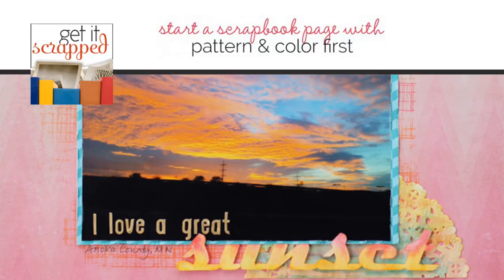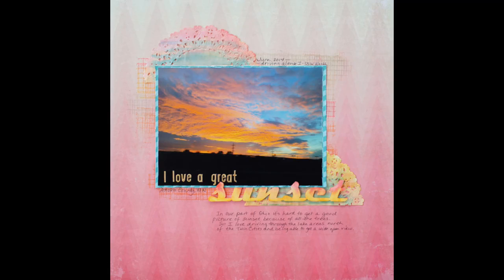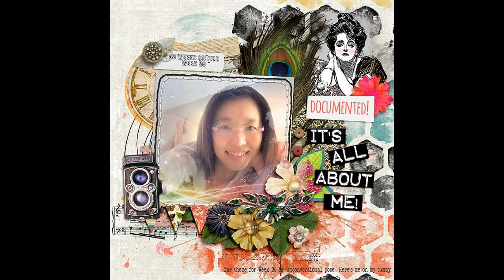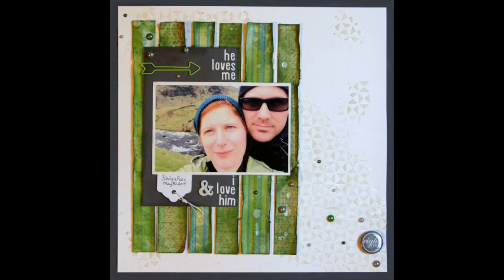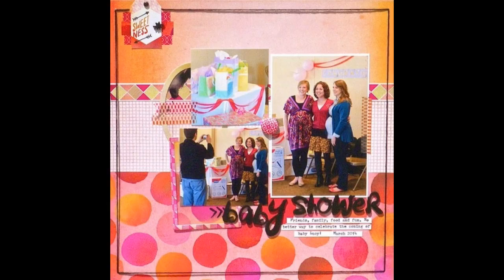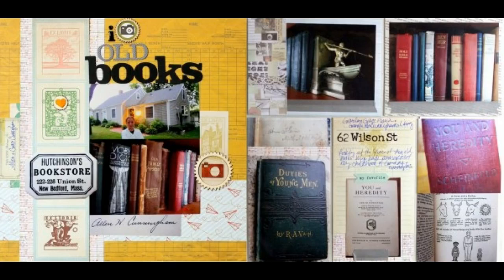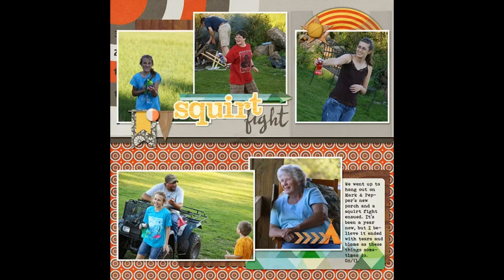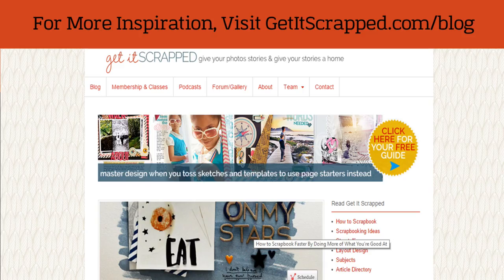Let Patterned Paper and Color Drive Your Scrapbook Page Story